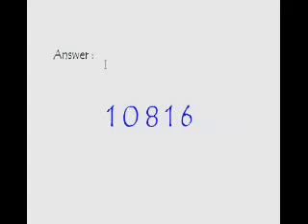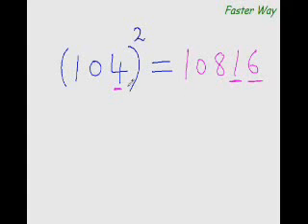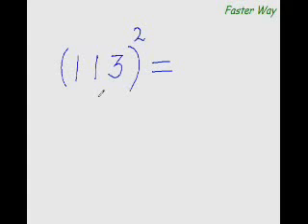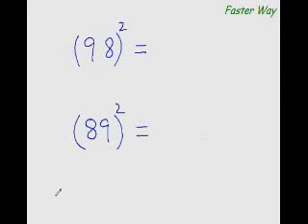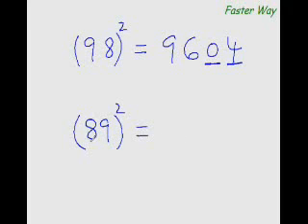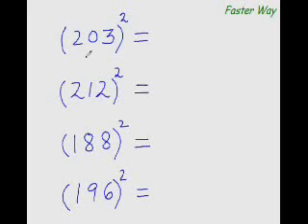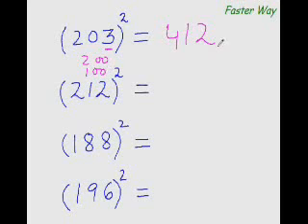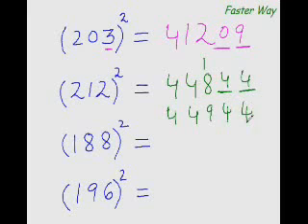SPEED MATH TRICK Squaring Trick